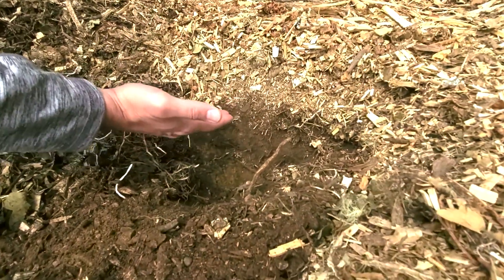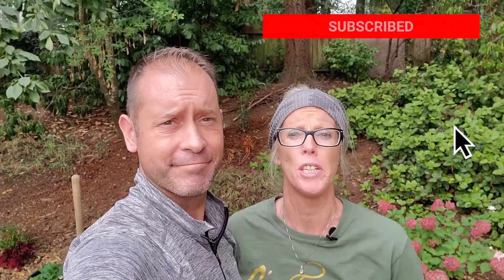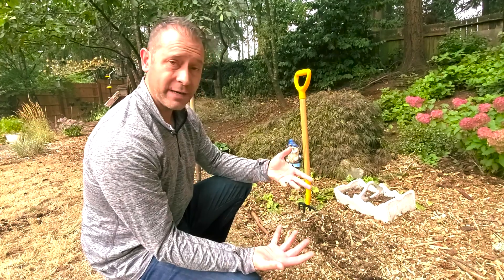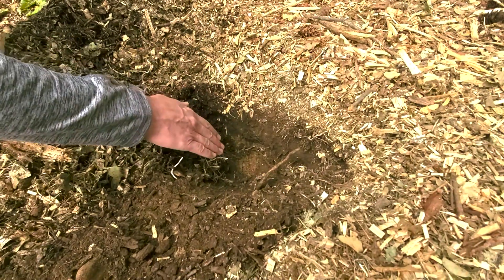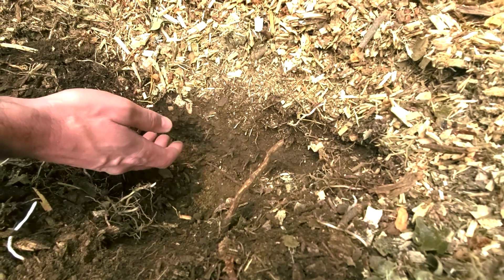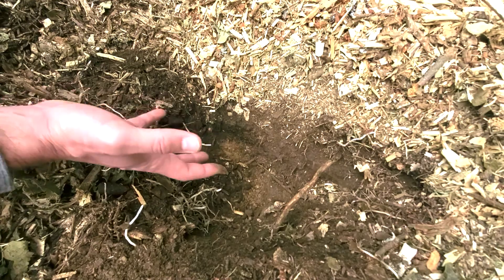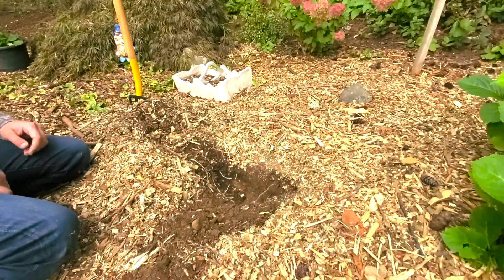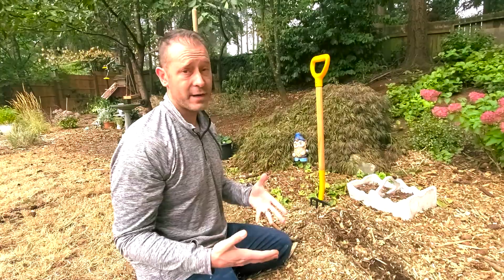⚒💪 Building Soil With Wood Chips - SGD 175 💪⚒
Today, on day 175, we are talking about building soil with wood chips. Yep, you guessed it! It's Mulching Monday, so come watch 👀 as we talk about how spreading wood chip has greatly improved our soil over the last couple of years. 😉😮👍

In this video, we show you the results of how we started a couple years ago building soil with wood chips. Plus, get some bulb planting depth tips. Oh and our bulb planting eBook is now only $3.95 right now on Amazon (link below).

Our eBook on How to Plant Your Garden Bulbs

Also, FYI, we have decided to change the Quarantined Gardeners title over to something different, as we really aren't under quarantine any more. Our daily gardening videos will continue, but will now be called the Spoken Garden Daily or SG Daily! Yay! Same great topics and info, just a different name. Keep watching and commenting. We'll see ya in the garden!

🎉Preorder our upcoming book about growing plants and flowers

In case this is your 1st time watching one of our many videos, we're filming a daily video journal. It started back this past March when the pandemic was really hitting us all hard. We wanted to share how we're gardening and spending our time throughout quarantine. Now that we aren't really quarantined, we still want to share our daily garden activities with you under the "Spoken Garden Daily" title. As gardeners, podcasters, and small business owners, we felt it was important to chronicle our experience and to continue on. Come join us every day to see what we are doing in our garden. 😀

Follow along with our daily video journal (the Spoken Garden Daily, now) to see what we're doing and get ideas for your own garden. 🌿 We also have and are making more videos on common garden care tasks, tips and tricks, hacks, and answer garden questions we see from our different audiences.